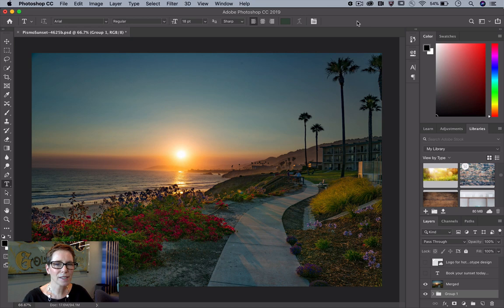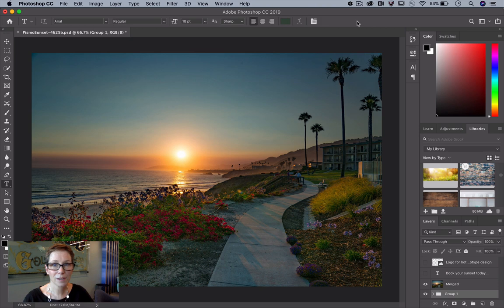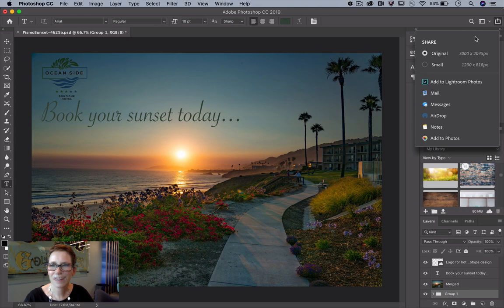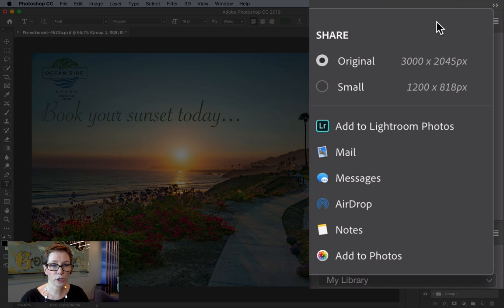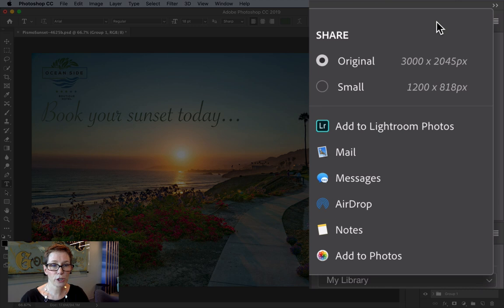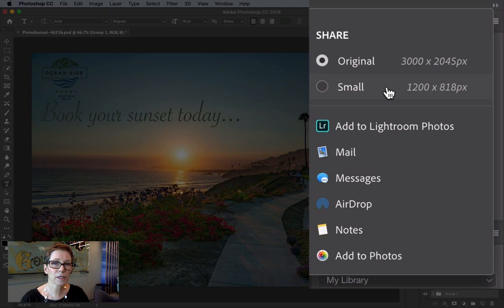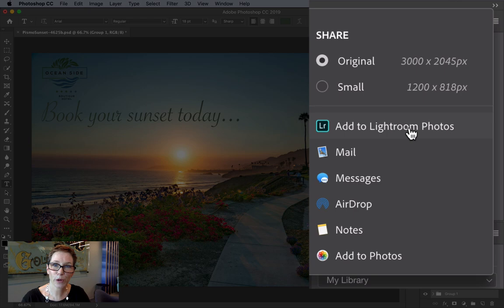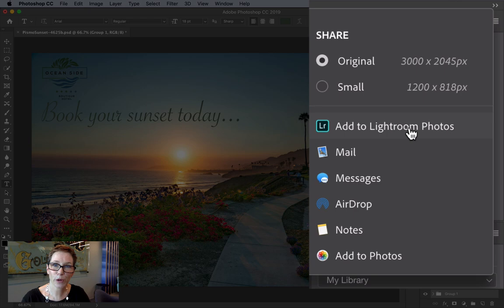Photoshop Magic Minute: How to Use Quick Share in Photoshop | Adobe Photoshop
Meredith Stotzner shares a simplified way to send your Photoshop projects to email, another computer or even to Lightroom! Watch to learn about Quick Share.